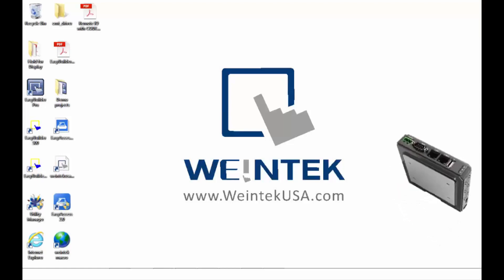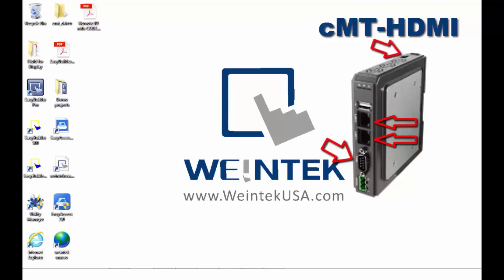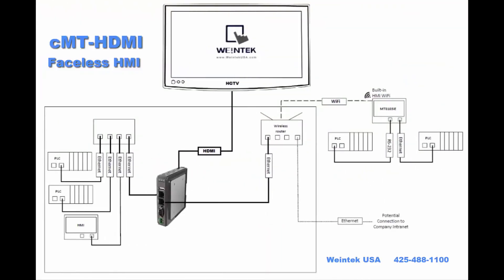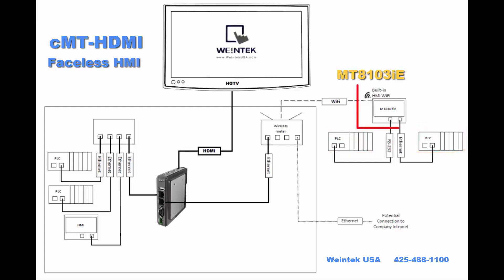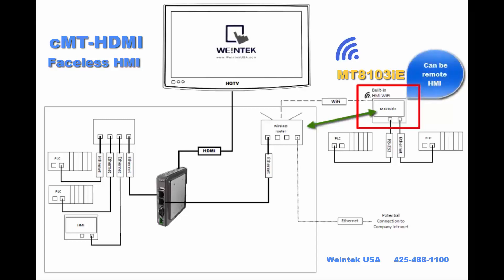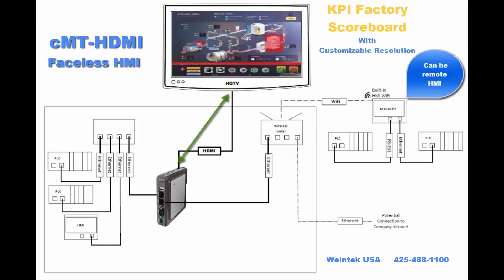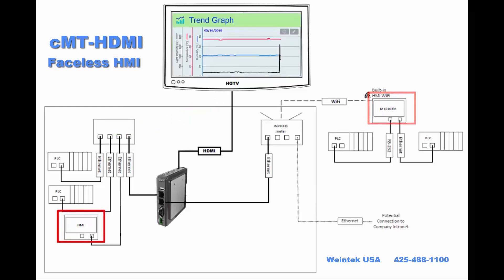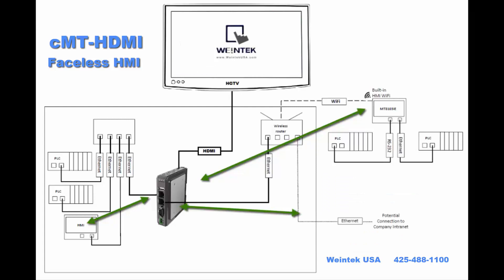cMT-FHDX Faceless HMI Typical Diagram in 3 minutes Weintek USA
Faceless HMI with customizable resolution for multiple industrial applications including Factory Scoreboard, Remote monitoring, etc.

Note: Schematics based on cMT-FHDX formerly known as the cMT-HDMI HMI.